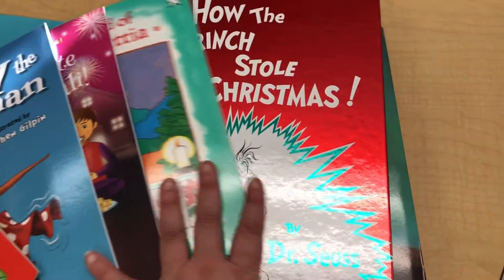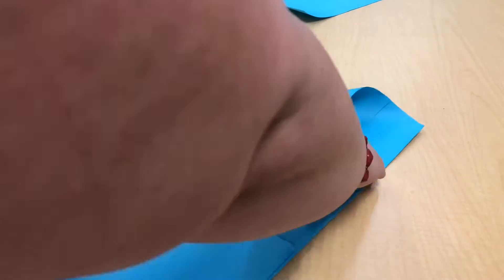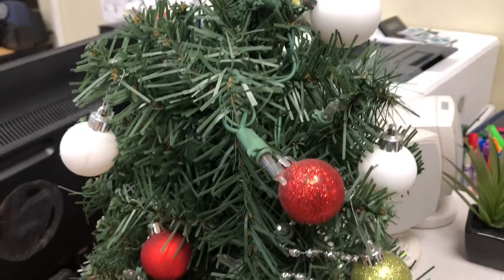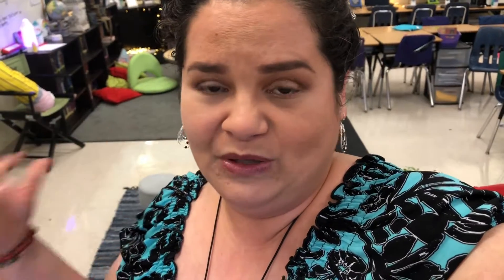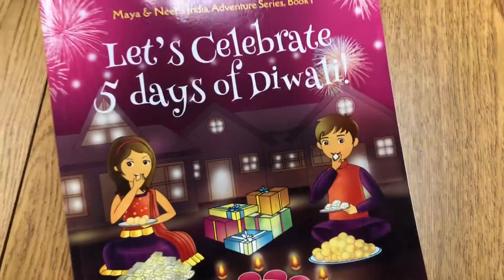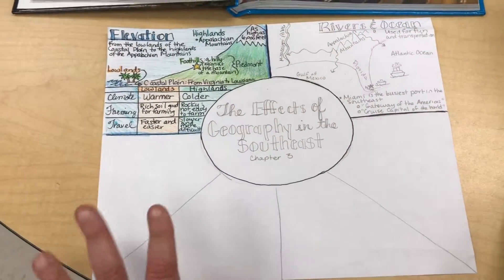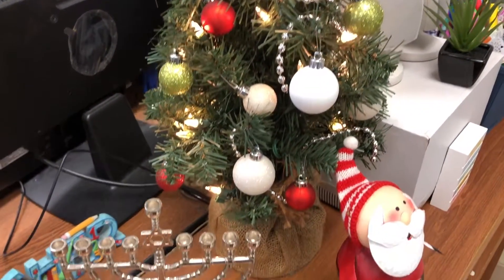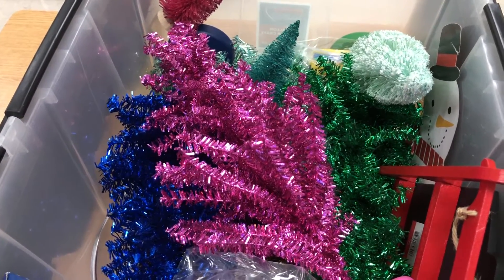Deck the Class | Vlogmas Day 2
In this episode of Vlogmas, I pull out my holiday decorations and place them around the classroom. We also unwrap our first holiday book and the students make a weathering, erosion, and deposition magic book. If you're new to my channel, welcome! My name is Mariely Sanchez and I'm a 4th grade teacher in South Florida. *~* See below for more info *~*